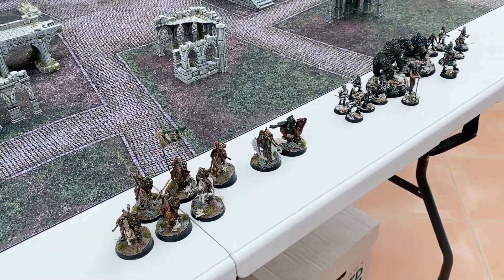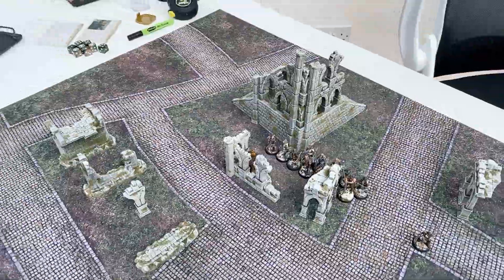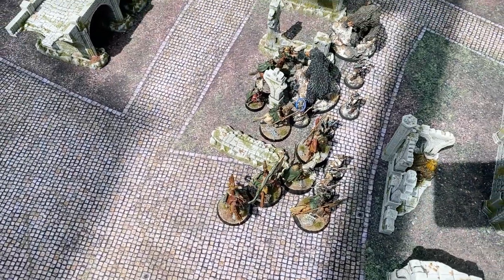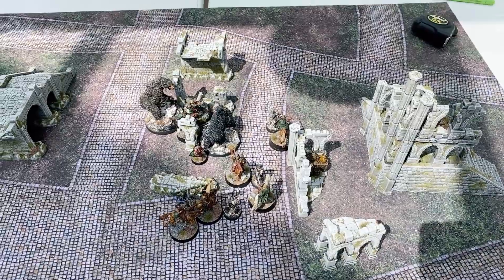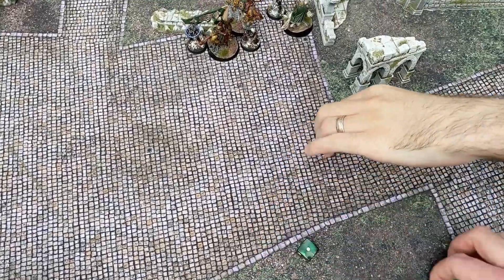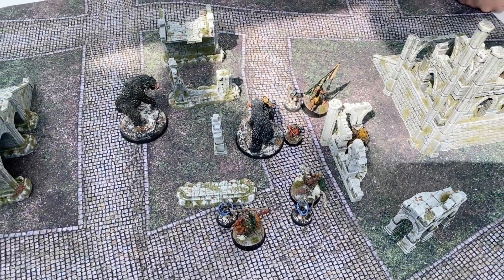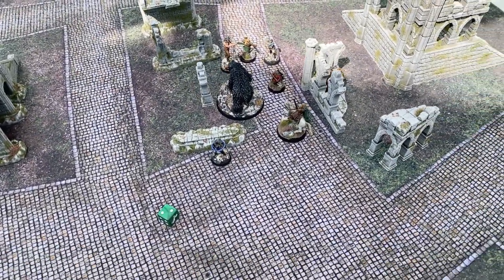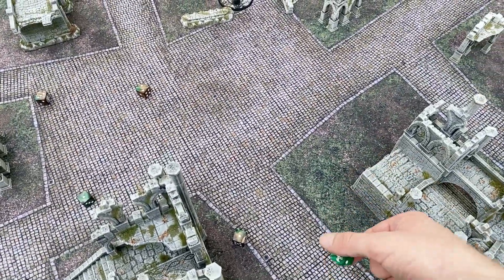MESBG Battle Report | Beornings Vs Fellowship + Rohan | 600 points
The Mayor and Sebastian face off in another EPIC 600 point MESBG battle.

0:00 Intro
3:04 Deployment
3:58 Hidden Objectives
6:19 Turn 1
7:06 Turn 2
9:19 Turn 3
14:04 Turn 4
20:24 Turn 5
26:36 Turn 6
30:45 Turn 7
36:00 Game End
37:39 Scores
39:28 Outro